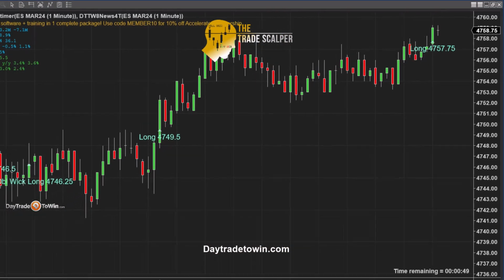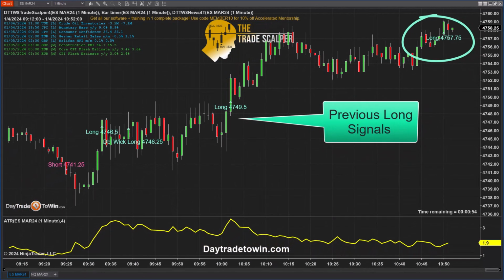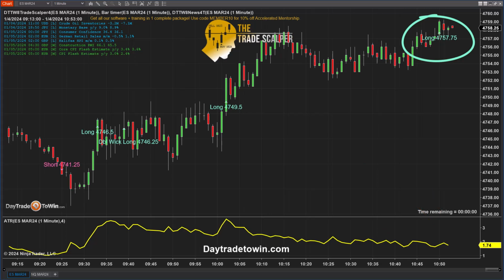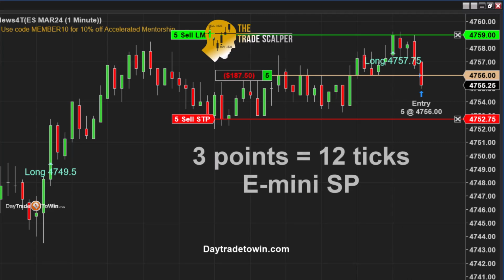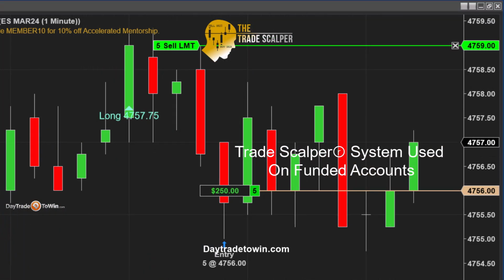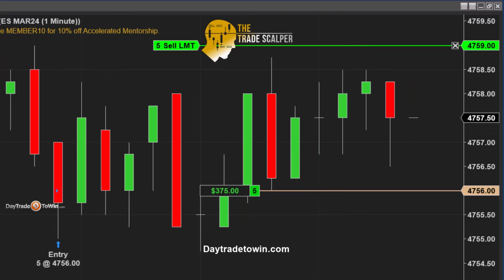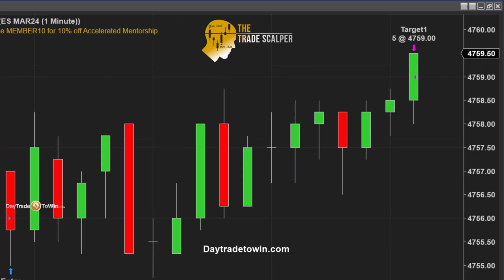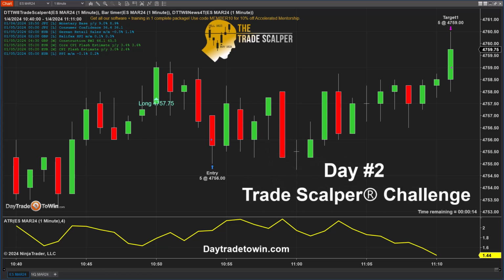Trading (Day 2) Trade Scalper 3-day Challenge Can the System Make Profit 3 Days in a Row?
CHAPTERS:
0:00 - Scalping E-mini S&P - Long Signal
1:10 - Trade Management - Limit Orders & Targets
2:32 - Trade Scalper Software - Kickstart New Year Trading

✳️ Sign up for a free member account to access free software.
✳️ Trade Scalper method is based on price action
✳️ Accelerated Mentorship includes all software at a discount

✳️BONUS -  Live Training included.
All-access pass with Accelerated Mentorhip+

In this video, day 2, of the three day Trade Scalper Challenge, we delve deep into the world of scalp trading, focusing on leveraging price action strategies for swift and precise decision-making. We'll walk you through actionable techniques designed specifically for day traders who aim to profit from short-term price movements without relying on indicators.

📊 Price action is a powerful tool that allows traders to interpret market dynamics based solely on price movements and patterns. We'll equip you with the knowledge to recognize and capitalize on chart patterns, candlestick formations, support and resistance levels, and other crucial elements essential for successful scalp trading.

💡 Discover how to read the language of the markets through price action, enabling you to make informed trading decisions with confidence. Learn effective entry and exit strategies, risk management techniques, and ways to adapt swiftly to changing market conditions using price action analysis.